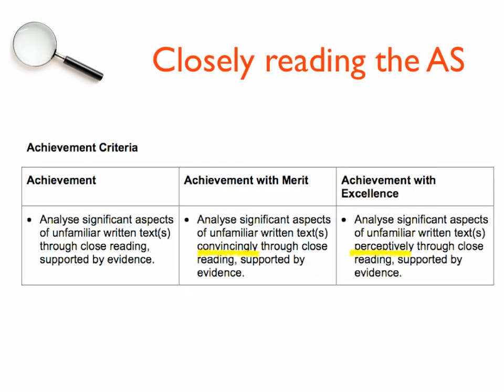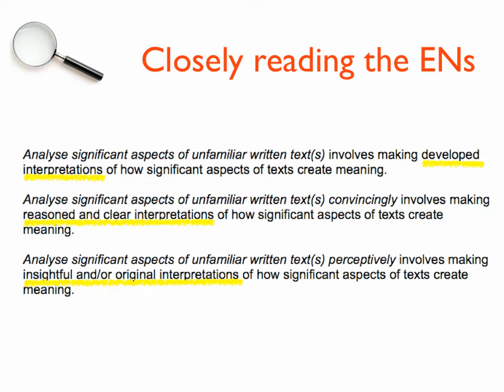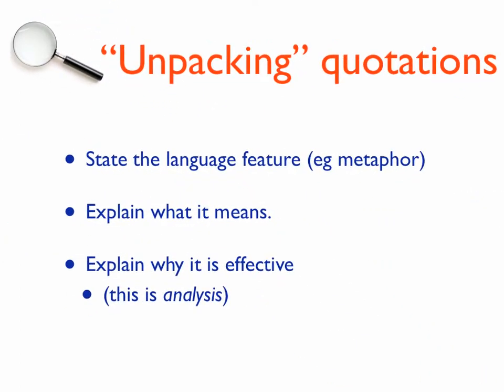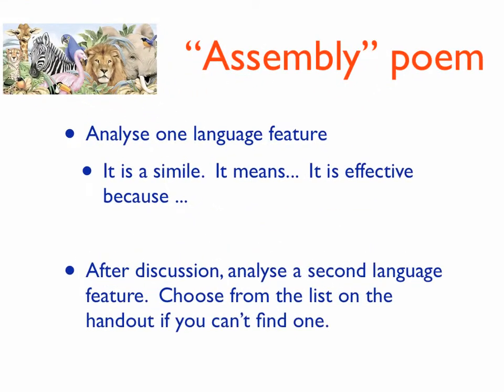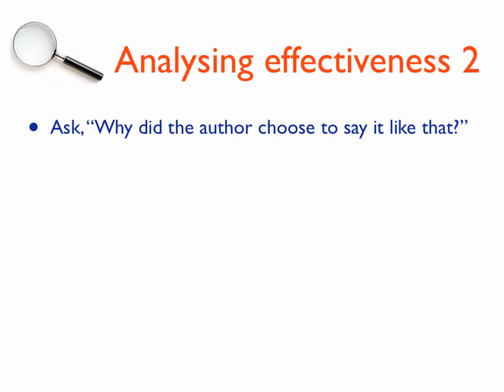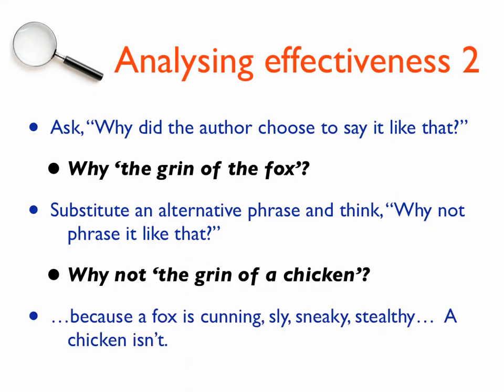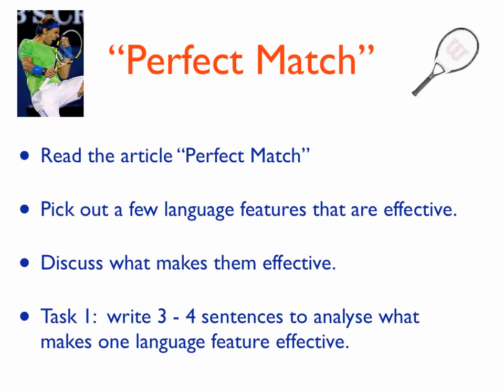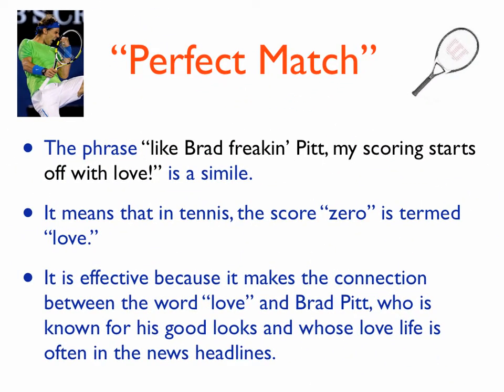Take A Closer Look YT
This clip runs through the slides used in the lessons on how to analyse language features.  You should watch it and pause it as you review your work and what we did in class.